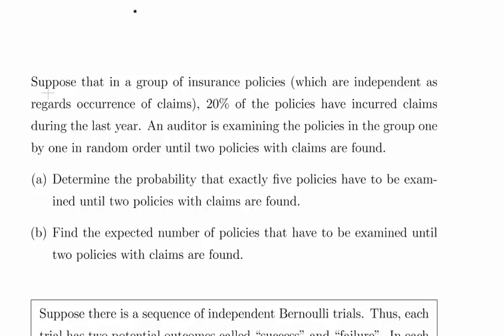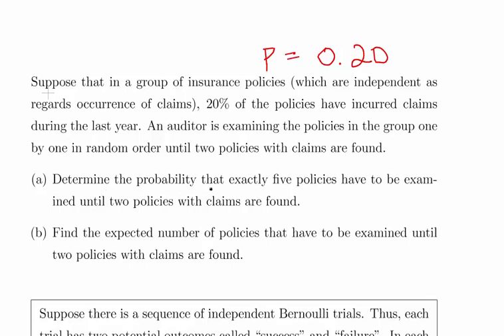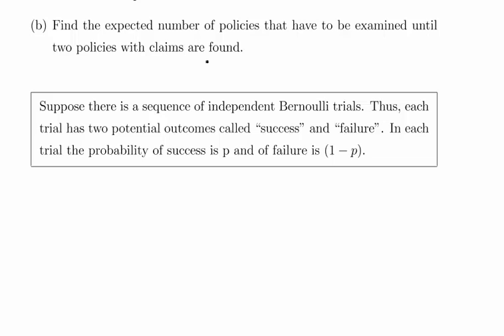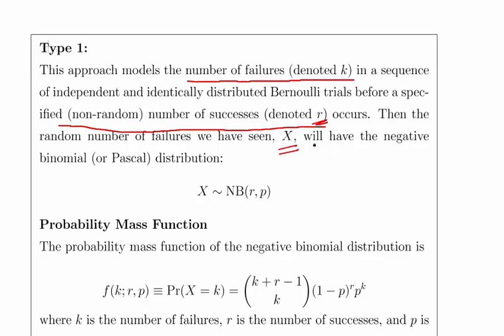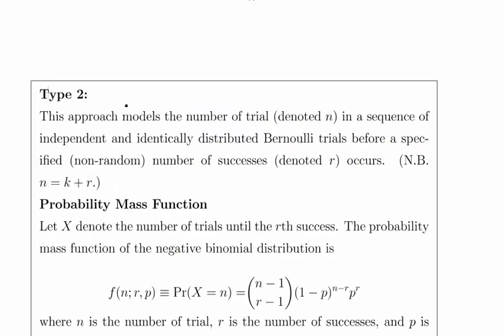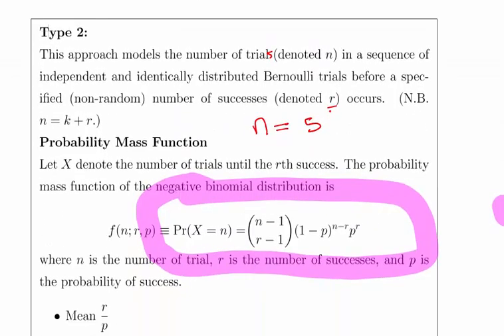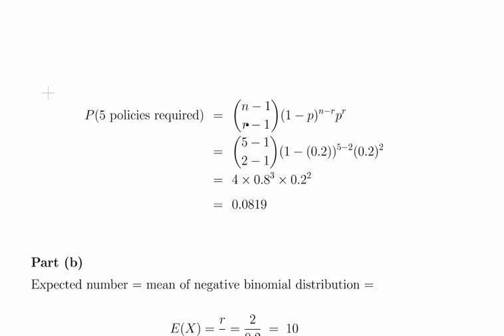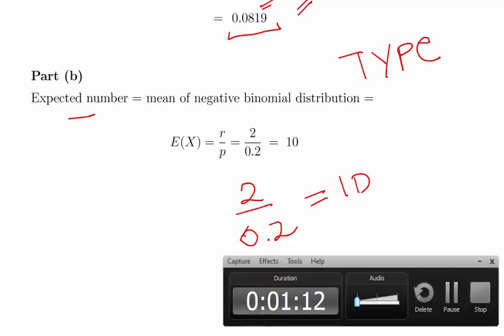Negative Binomial Distribution - Worked Example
StatsResource.github.io | Probability Distributions | Negative Binomial Distribution